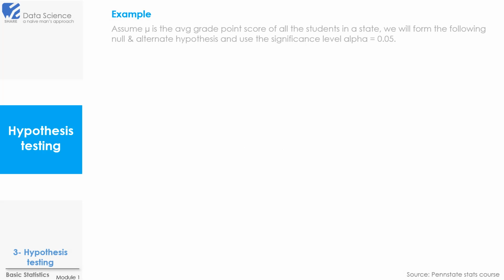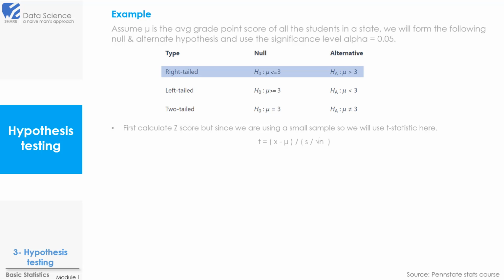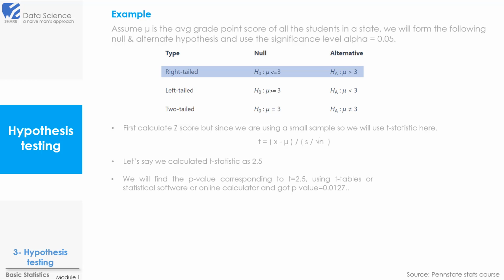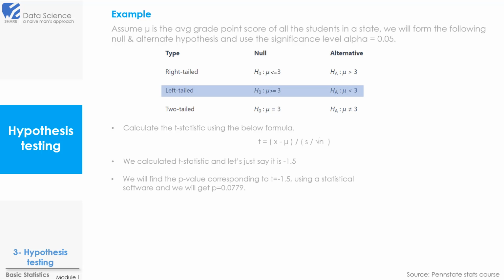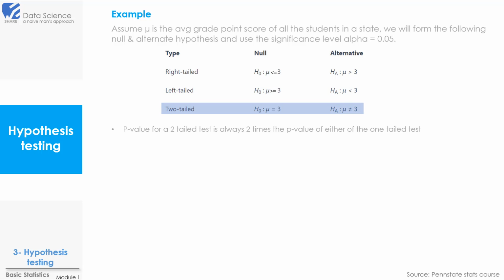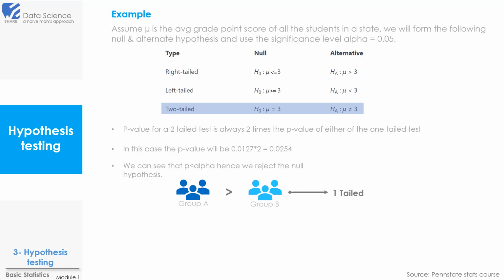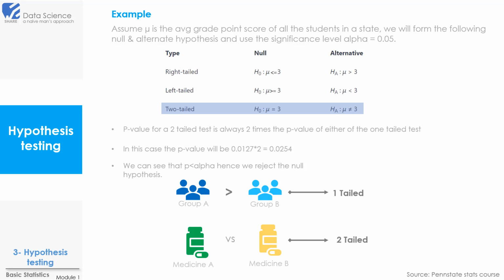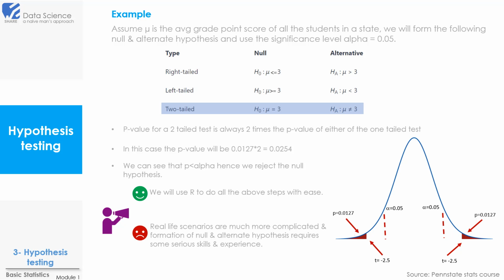Shorts #21- 1 & 2 Tailed Hypothesis Testing | DataScience with R Full Course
Shorts #21- 1 & 2 Tailed Hypothesis Testing | Data Science with R Full Course

Topics covered:
1 -One Tailed Hypothesis Test
2- Two Tailed Hypothesis Test

Short Video explaining important concepts for model building from the course Data Science with R.